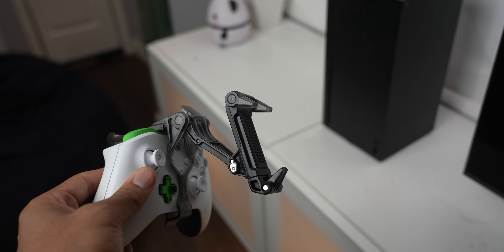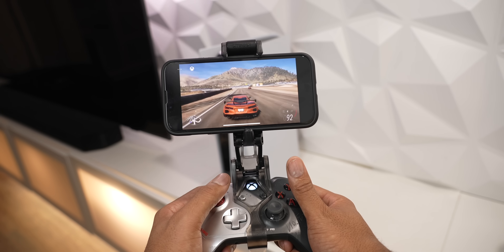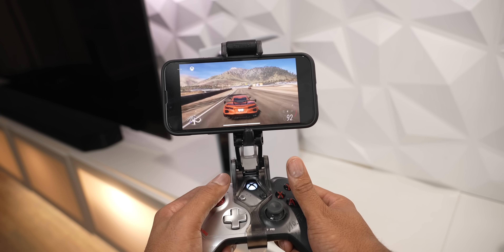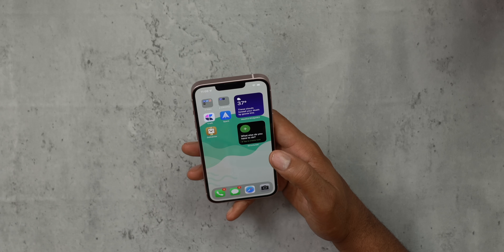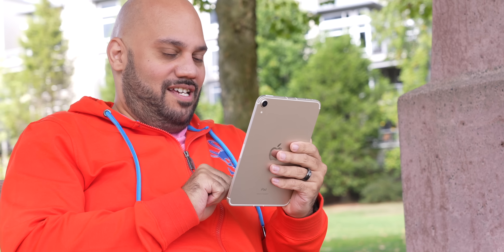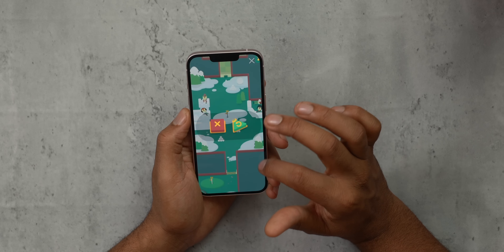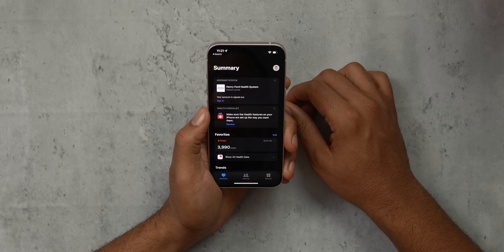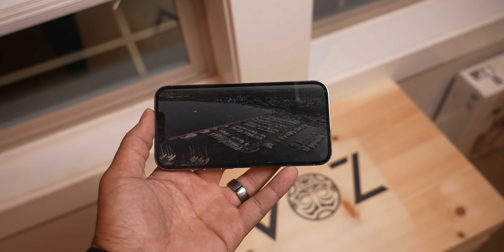iPhone 13 LONG TERM Review - Things you MUST KNOW before buying in 2022!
This is the iPhone 13 Long Term Review!  - Otterbox is often known for their durable phone cases, but did you know they make gaming accessories too? From the Mobile Gaming Clip, to the protective Gaming Carry Case, and their new Power Swap Controller Batteries exclusively designed for Xbox - OtterBox has everything you need for gaming on the go! Check out some of their awesome gear here: